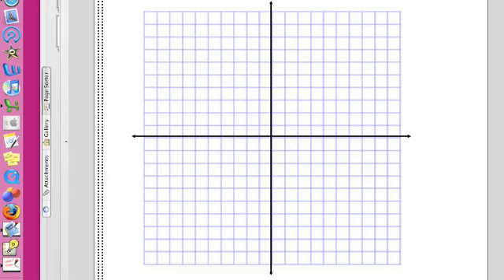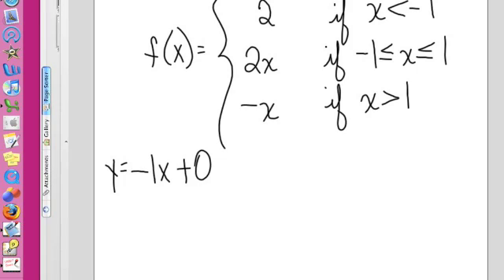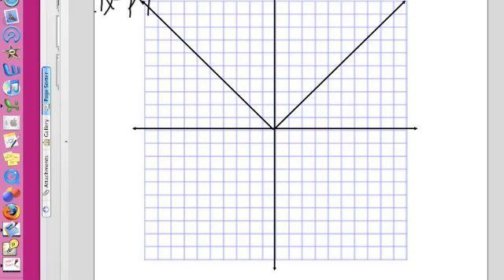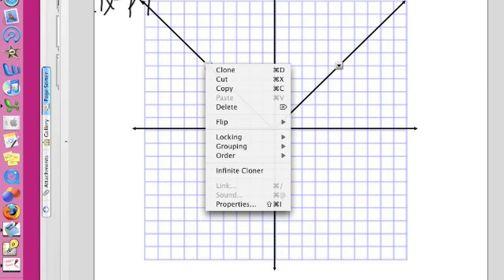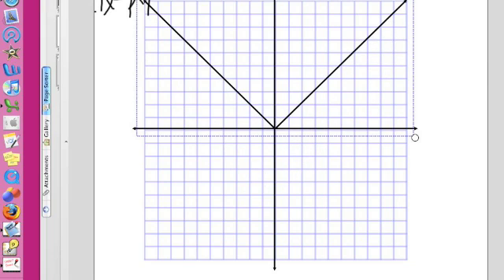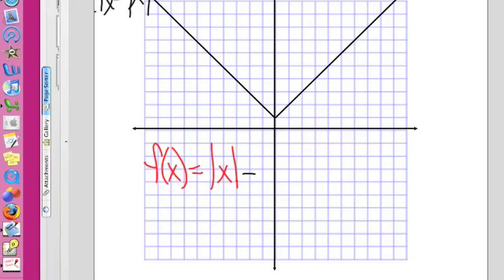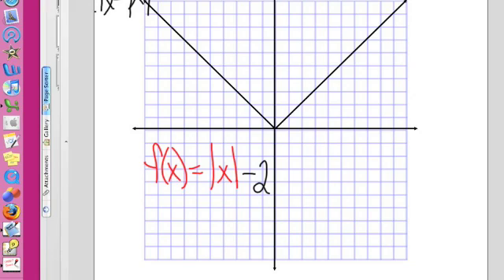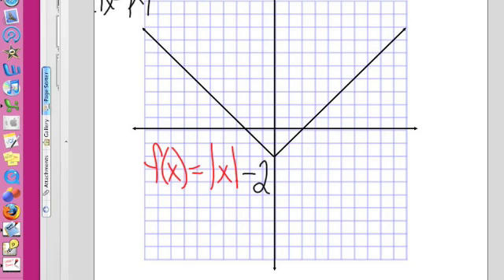Absolute Value Functions Part 1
How to graph absolute value functions
Introduction